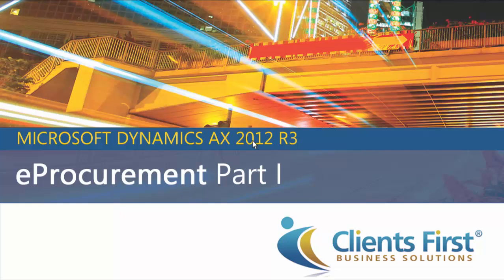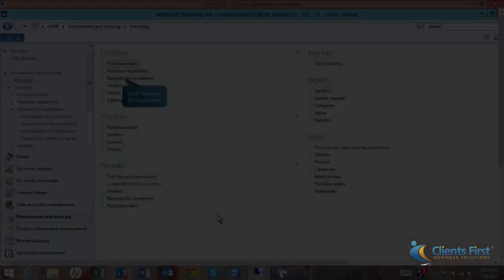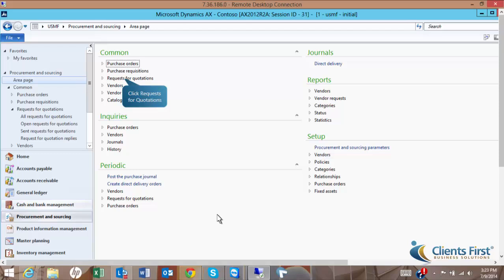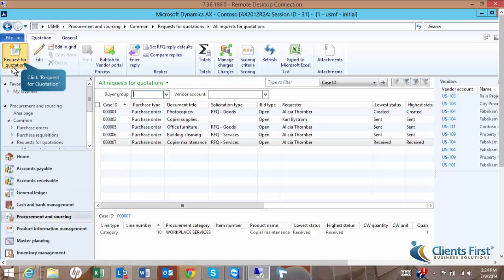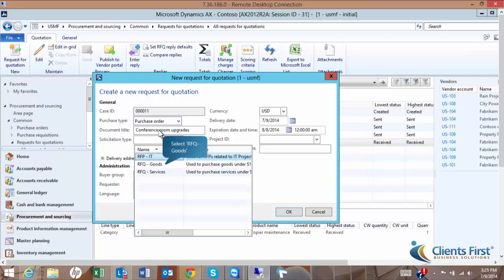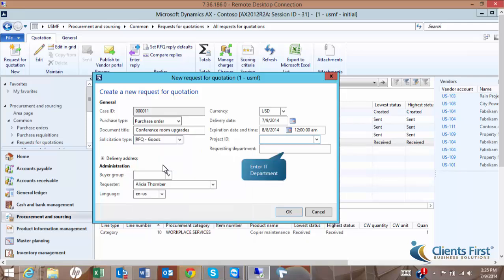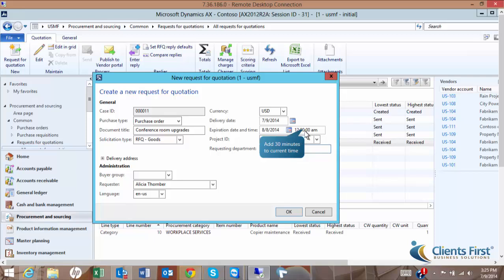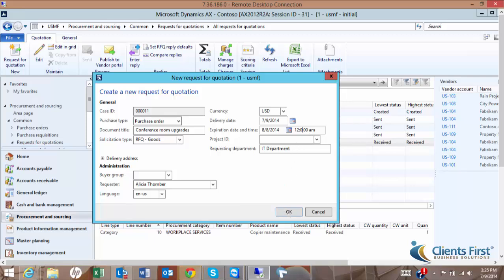Microsoft Dynamics AX 2012 R3 E-Procurement Software Video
Welcome to the Microsoft Dynamics AX 2012 R3 training demo on new E-Procurement Software functionality in the new version of AX.  Part I will cover creating a sealed-bid RFQ in AX 2012 R3 with scoring criteria.
Part II will cover configuring the RFQ, adding lines to the RFQ and how to publish and send the RFQ to the vendor portal in AX 2012 R3.
Part III will cover unsealing bids, entering physical sealed-bid amounts and how to score, compare and award bids.